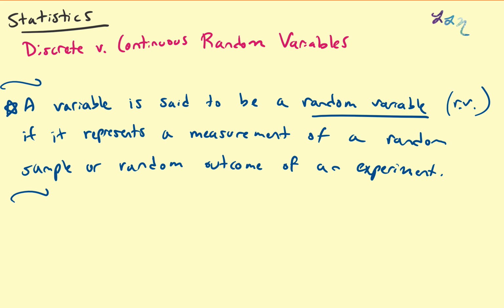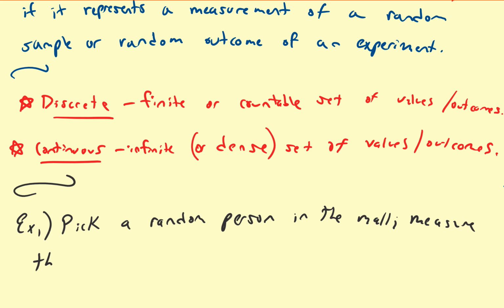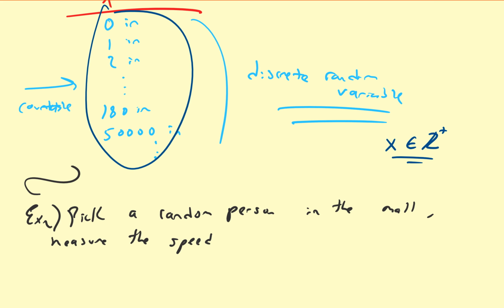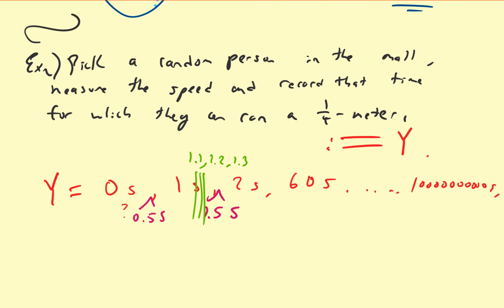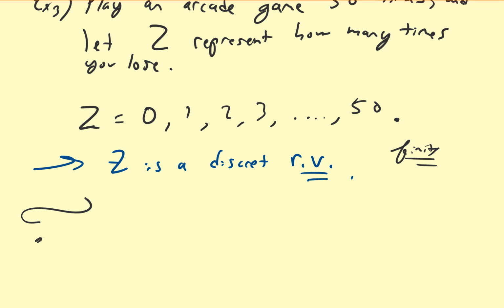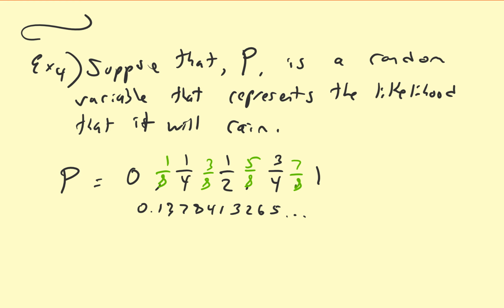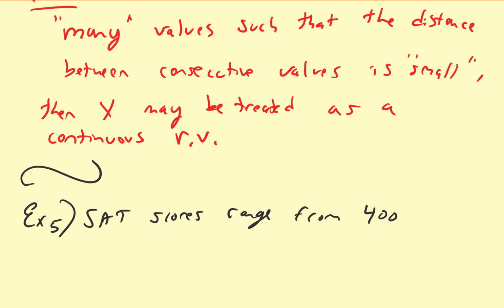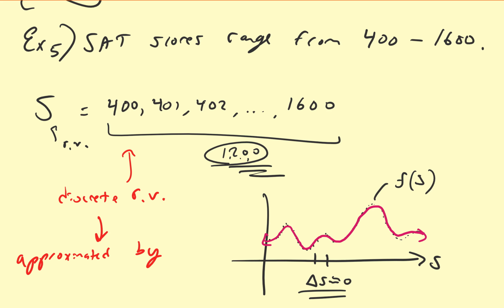(STa30.1/2) Discrete v. Continuous Random Variables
In this video, we describe what a random variable is, and how to identify it as either discrete or continuous.